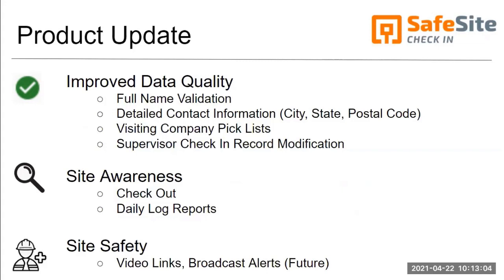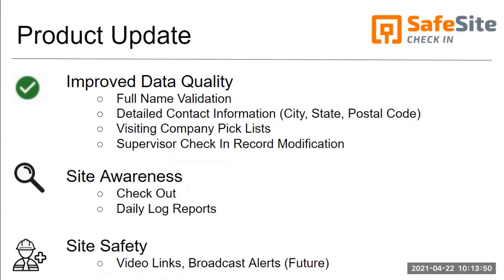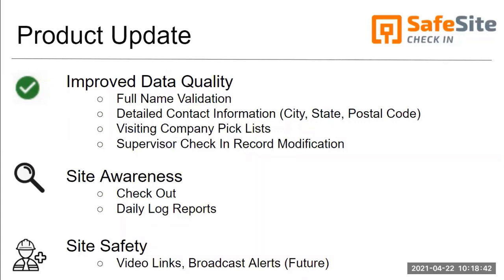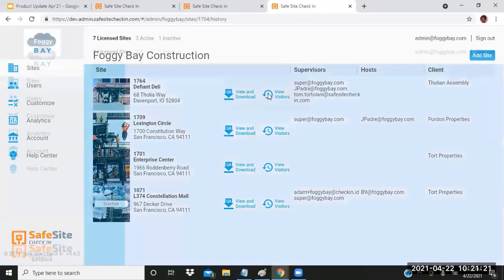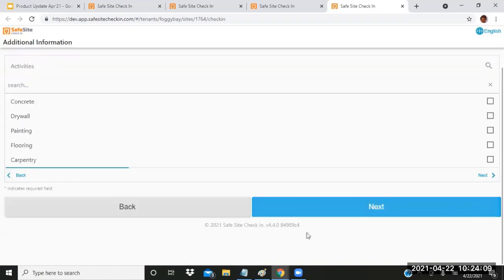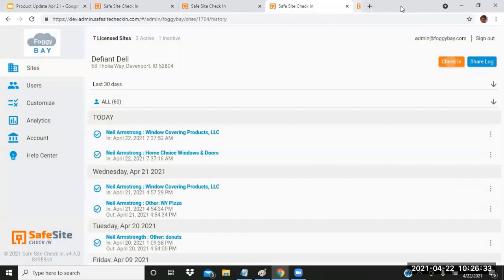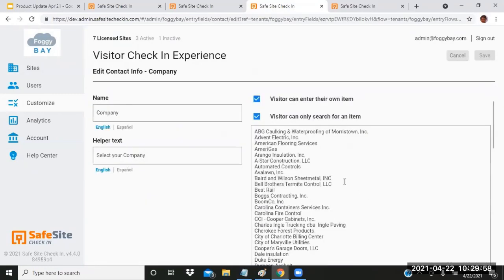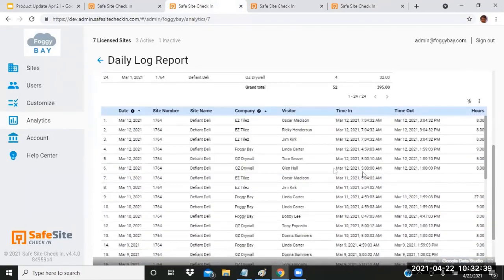Safe Site Check In Product Demo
In this video, Tom Tortolani, our Head of Product, and Sheri Dizon, CFO of Landmark Builders present a live product demo and engage in an in-depth discussion of latest features, capabilities, industry/safety trends, and a peek of what’s ahead.

Safe Site Check In provides a contactless sign in app to increase efficiency and improve business operations. Learn more about Safe Site Check In today.

Why Clients Love Us:

“It’s the best and most convenient software we have found!” – Alisa Henderson, HR & Office Manager, Leapley Construction

“We want to get back to work, but we need to get back to work safely. Safe Site Check In has been great for us because all of our workers, subcontractors and clients understand how serious the COVID-19 situation is, and how much is at stake for our business.” - Kyle Peacock, President and CEO, Peacock Construction

“The flexibility to add or update questions based on language or mandates from the CDC or local health authorities is crucial for our business. With Safe Site Check In, we’re assured that every employee is safely checked-in and following COVID-19 related protocols at work.” - Karen Kachmar, CFO, Structura

“We chose Safe Site Check In because our clients wanted more assurance that we were monitoring the health of employees on job sites. Safe Site Check In’s ability to streamline the check-in process saves us four hours a day. That’s critical to making up for lost time due to shutdowns earlier this year.” - Max Brandt, VP Operations, i-Kota